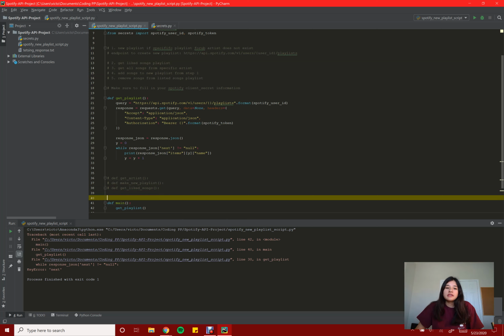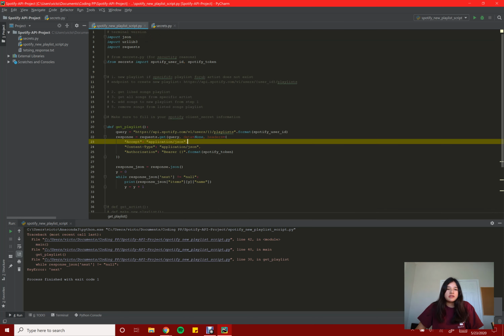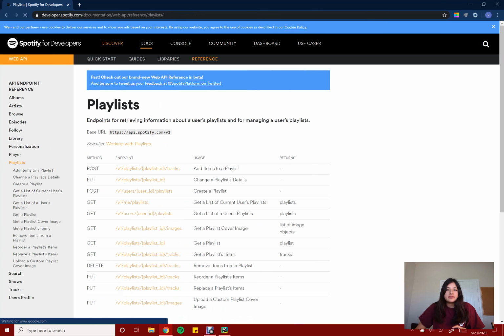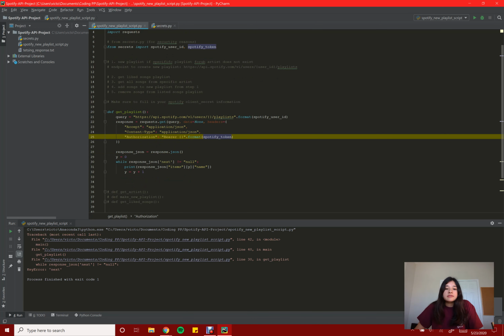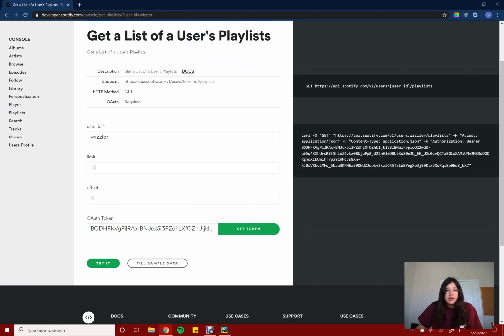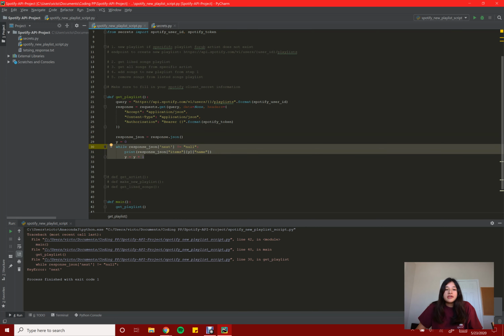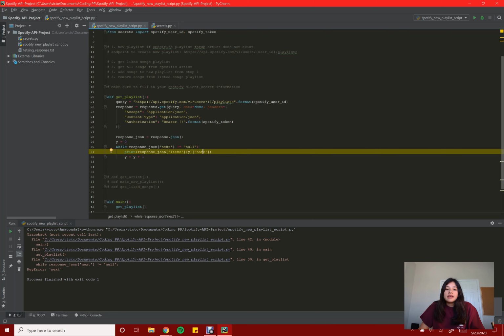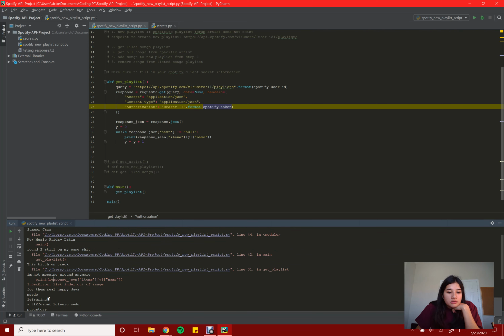Spotify API #2: Reintroduction to working with the Spotify API in Python and getting a Response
Thanks again for watching! This is a quick recap of my Spotify API Project where I talk a little bit about queries and getting responses from the api and what to do with all that information.